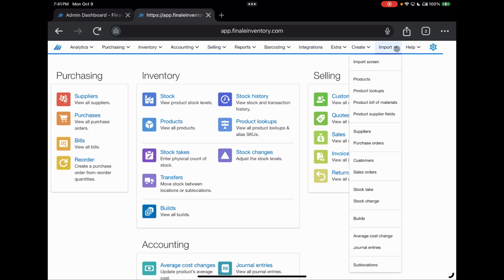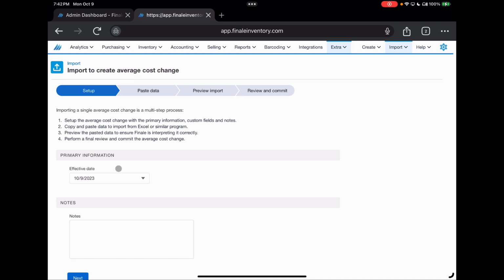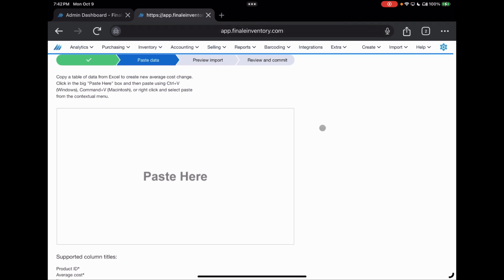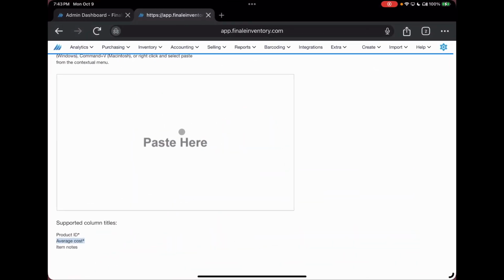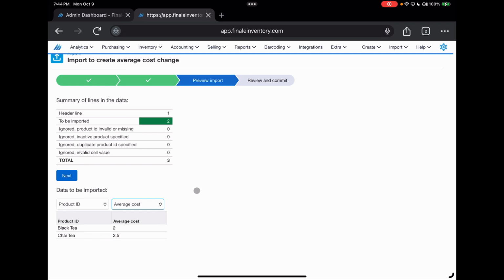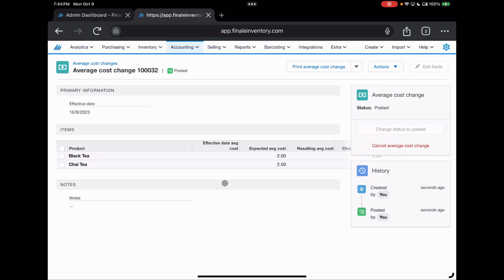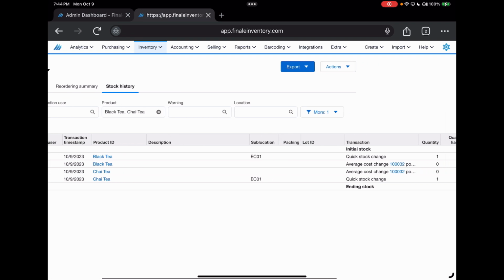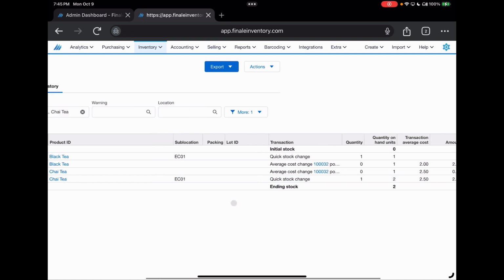How to Import Average Cost Using a Spreadsheet